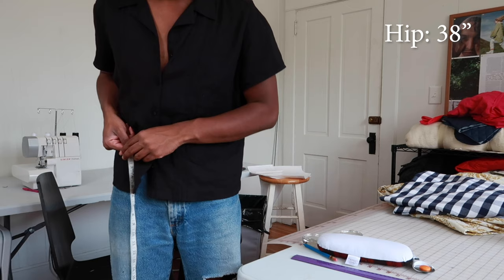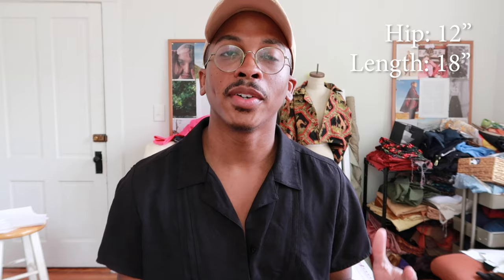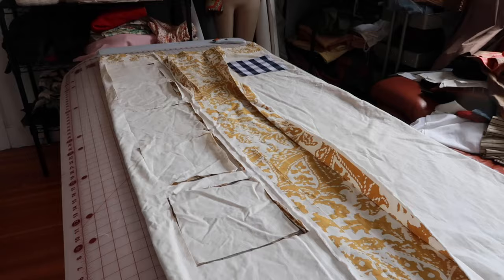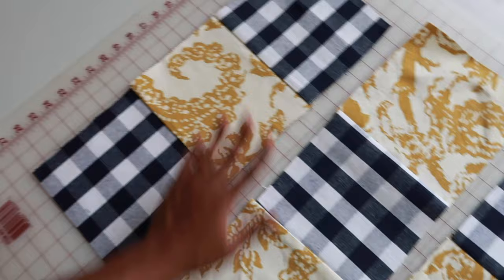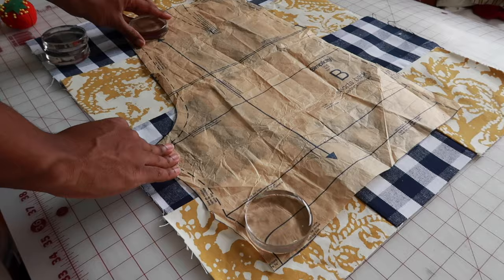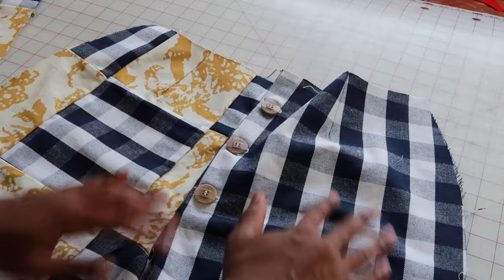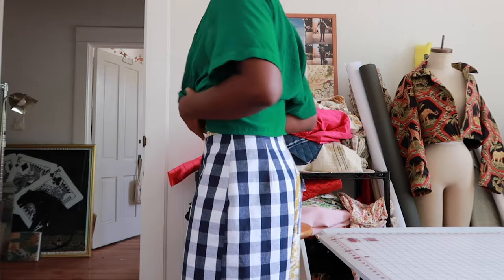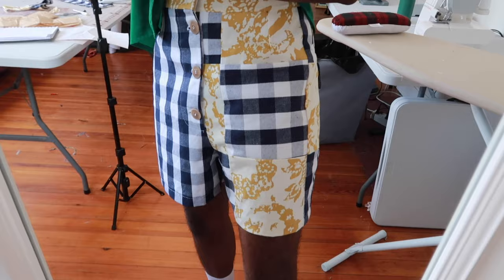How to Patchwork ANYTHING! | Men's Fashion | Happily Dressed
Today, I decided to share a technique that allows you to patchwork any pattern and fabric of your choosing! So you could make patchwork shorts, overalls, pants, you name it– as long as you have a pattern to work with!

***MY EQUIPMENT***
Juki Dl 8700
Singer Heavy Duty 4452
Canon R6 Mark II
Rode VideoMic Pro+